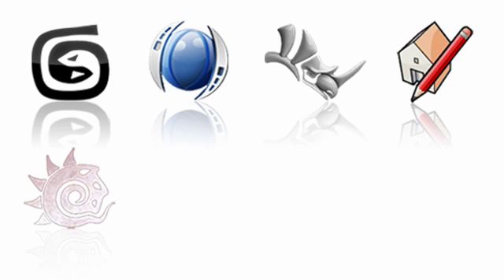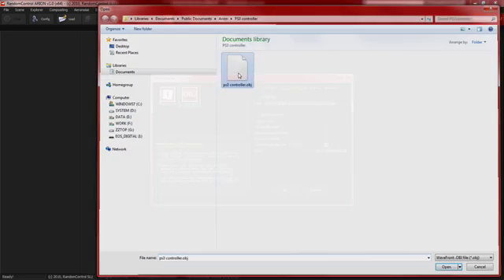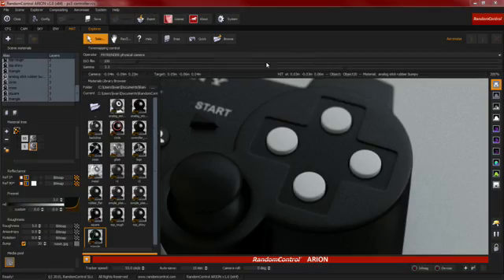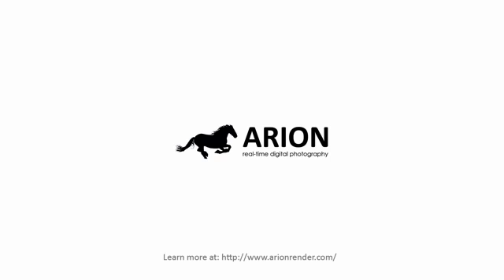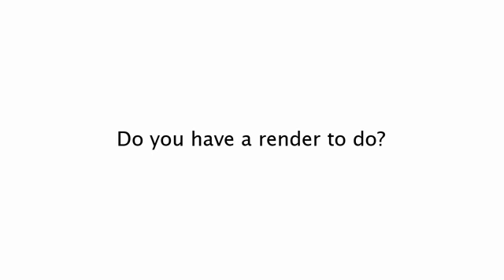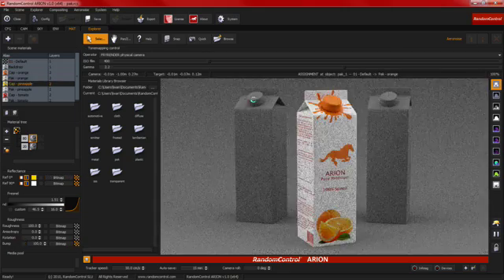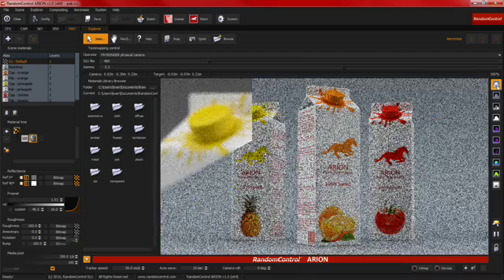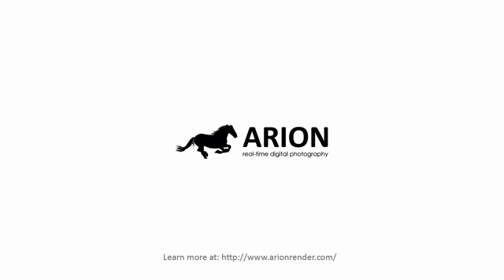RandomControl's Arion Hybrid CPU+GPU renderer Web Ad 2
Arion is the hybrid-accelerated and physically-based light simulator developed by RandomControl. It inherits all our expertise in light simulation and makes it run on steroids, thanks to our very unique approach to massive CPU+GPU+LAN computation.

Arion is:
an interactive WYSIWYG editing application.
a super-high performance production renderer.

Arion's unique approach

Arion uses all the GPUs -and- all the CPUs in your system simultaneously, not wasting a single flop available. Additionally, Arion can use all the GPUs and all the CPUs in all the other computers in your network forming a cluster for massive computation.

In that regard, Arion is a grid-computing solution to the problem of light physics simulation. Simultaneous GPU+CPU+LAN, combined with our exhaustively optimized code, is what we call hybrid acceleration.

Some facts about Arion

Uses all the GPUs -and- CPUs in your system simultaneously.
Plugging an extra GPU delivers an immediate performance boost.
20x to 100x speed up per machine (hardware-dependent).
Strictly physically-based.
Fully unbiased (no cheats, no shortcuts).
Does not need any kind of precomputations.
Easy-to-use interactive WYSIWYG editing app.
The real-time viewport -is- final quality.
Production render engine features (commandline renderer, compositing channels, etc...)
Compatible with NetWarrior for hyper-fast cooperative still frame and animation rendering.